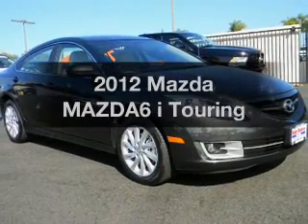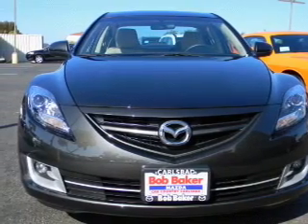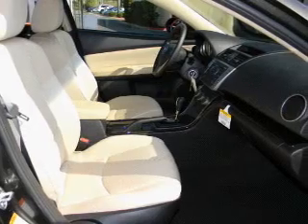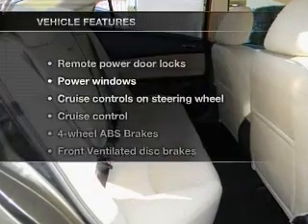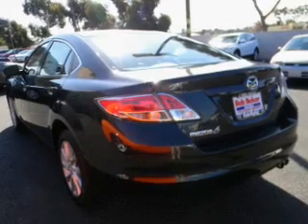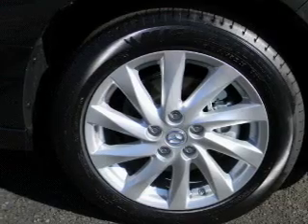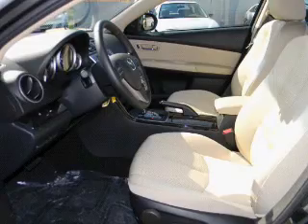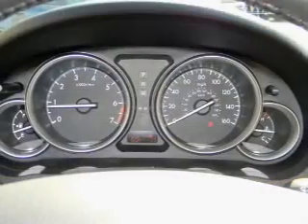2012 Mazda MAZDA6 - Carlsbad CA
Year: 2012
Make: Mazda
Model: MAZDA6
Trim: i Touring
Engine: 2.5 liter inline 4 cylinder 16 valve
Transmission: 5-Speed Automatic
Color: Autumn
Mileage: 8
Address:
5555 Car Country Dr